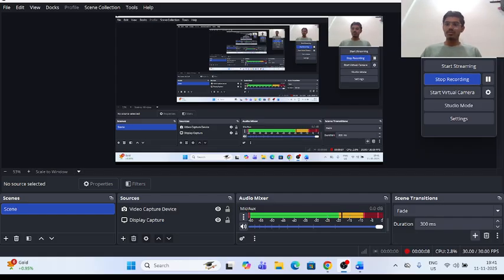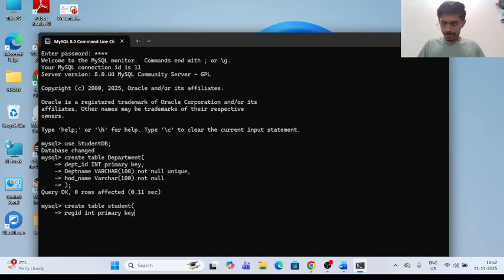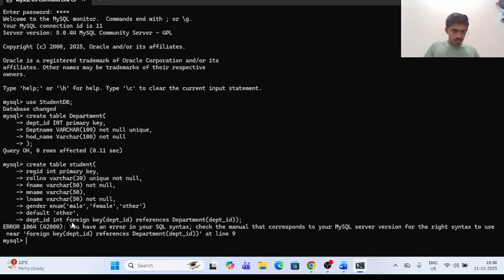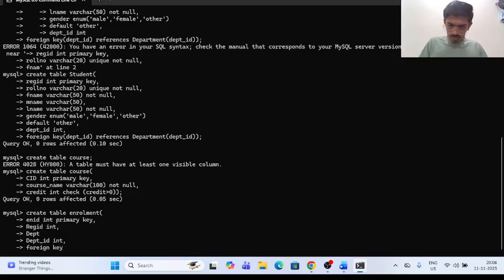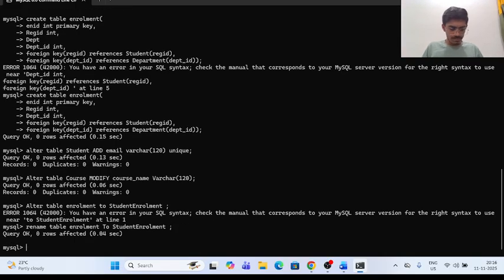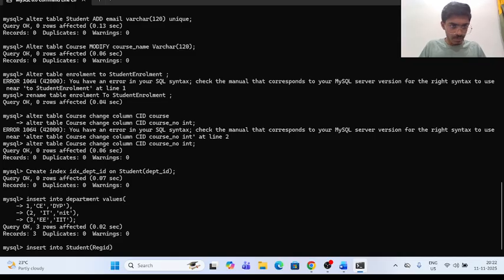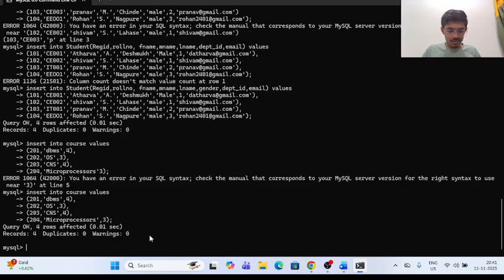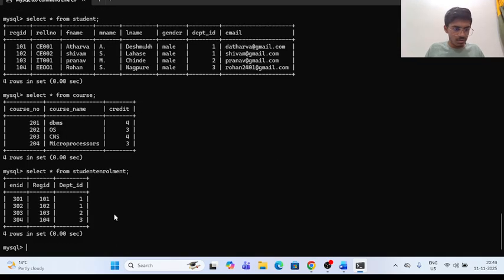Database Management System (MySQL) Practical 1/2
description — Student Management System (StudentDB) — SQL Practical / Lab

Learn how to build a simple Student Management System database from scratch and perform common schema changes (constraints, ALTERs, renames, indexing). This step-by-step lab covers table creation with PK/FK/UNIQUE/NOT NULL/CHECK/DEFAULT constraints, adding a column, modifying column size, renaming a table and a column, and creating an index — all with working SQL examples.

✅ Learning outcomes

Create tables with Primary Key, Foreign Key, Unique, Not Null, Check, and Default constraints.

Perform schema changes using ALTER TABLE.

Rename tables/columns safely.

Create and explain the impact of an index on query performance.

Validate changes and explain common pitfalls.
SQL examples (MySQL syntax)

Create database

CREATE DATABASE StudentDB;
USE StudentDB;

Create tables with constraints

  dept_id INT PRIMARY KEY,
  DeptName VARCHAR(100) NOT NULL UNIQUE,
  HOD_Name VARCHAR(100)

  RegID INT PRIMARY KEY,
  rollno VARCHAR(20) UNIQUE NOT NULL,
  fname VARCHAR(50) NOT NULL,
  mname VARCHAR(50),
  lname VARCHAR(50) NOT NULL,
  gender CHAR(1) CHECK (gender IN ('M','F','O')),
  dept_id INT,
  CONSTRAINT fk_student_dept FOREIGN KEY (dept_id) REFERENCES Department(dept_id)

CREATE TABLE Course (
  CID INT PRIMARY KEY,
  course_name VARCHAR(60) NOT NULL,
  credit INT DEFAULT 3 CHECK (credit BETWEEN 0 AND 10)

CREATE TABLE Enrolment (
  enid INT PRIMARY KEY,
  RegID INT NOT NULL,
  DeptID INT NOT NULL,
  CONSTRAINT fk_enrol_student FOREIGN KEY (RegID) REFERENCES Student(RegID),
  CONSTRAINT fk_enrol_dept FOREIGN KEY (DeptID) REFERENCES Department(dept_id)

1) Add a new column email to Student

ALTER TABLE Student
ADD COLUMN email VARCHAR(150) UNIQUE;

2) Modify course_name size to VARCHAR(120) (MySQL)

ALTER TABLE Course
MODIFY COLUMN course_name VARCHAR(120);

(PostgreSQL)

ALTER TABLE Course
ALTER COLUMN course_name TYPE VARCHAR(120);

3) Rename table Enrolment → StudentEnrollment (MySQL)

RENAME TABLE Enrolment TO StudentEnrollment;

(Generic alternative)

ALTER TABLE Enrolment RENAME TO StudentEnrollment;

4) Rename column CID → course_no in Course (MySQL)

ALTER TABLE Course CHANGE COLUMN CID course_no INT;

(PostgreSQL)

ALTER TABLE Course RENAME COLUMN CID TO course_no;

5) Create an index on Student(dept_id)

CREATE INDEX idx_student_dept ON Student(dept_id);

Verify index / constraints

-- Show indexes (MySQL)
SHOW INDEX FROM Student;

-- Show table structure
DESCRIBE Student;

Tips & best practices (explained in the video)

Always backup data before altering production schemas.

Use transactions when your DB supports DDL in transactions (Postgres behavior differs from MySQL).

Consider nullable vs NOT NULL carefully before adding constraints.

Indexes speed reads but slow writes — index only columns used in joins/filters.

When renaming columns in large tables, check DB-specific online/instant rename support to avoid downtime.

Comment what practical you want next (joins, views, stored procedures, transactions, or PL/SQL examples)